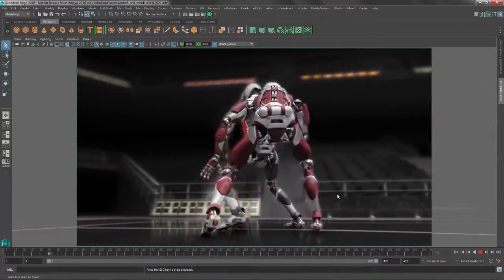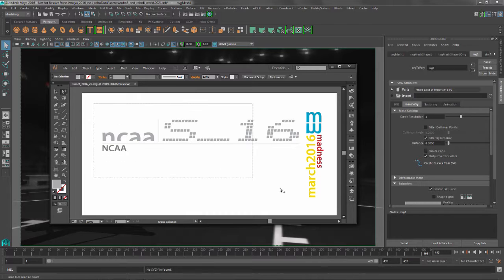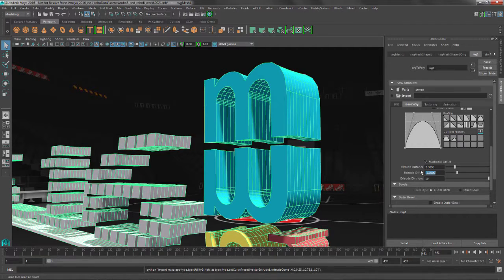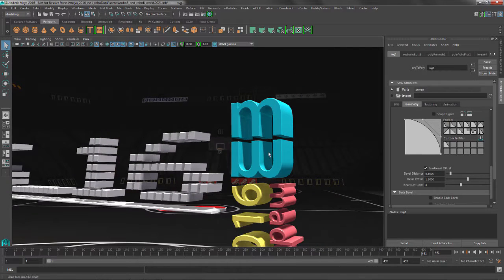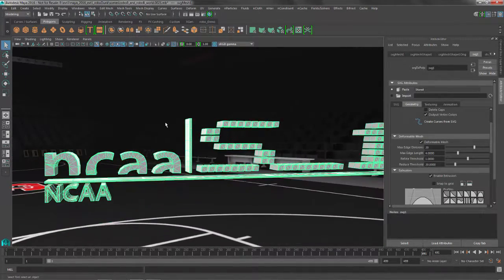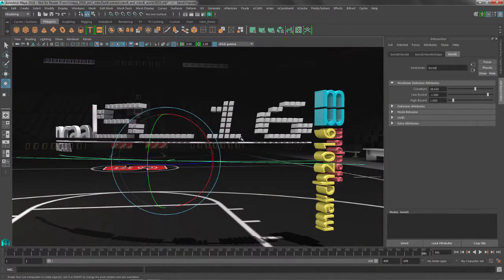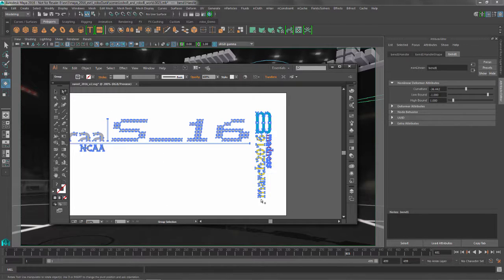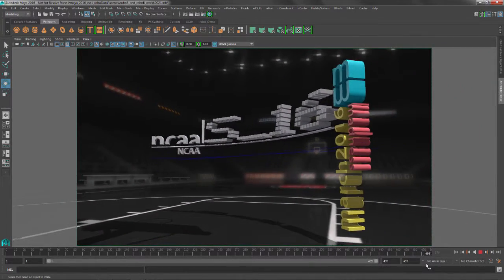Autodesk® Maya ® 2016 - Graphic Support